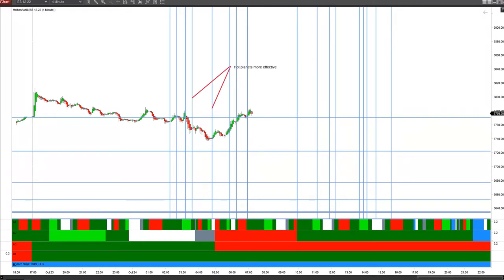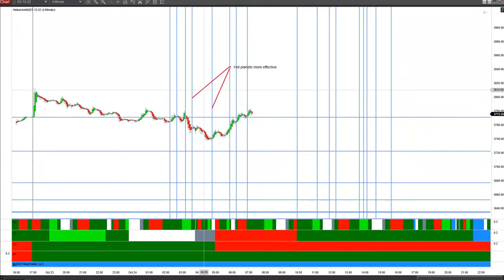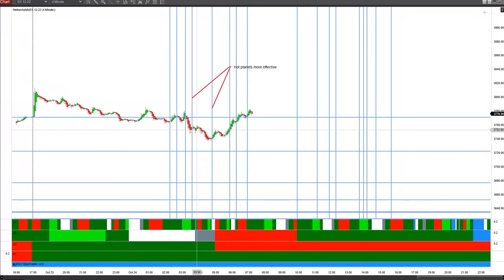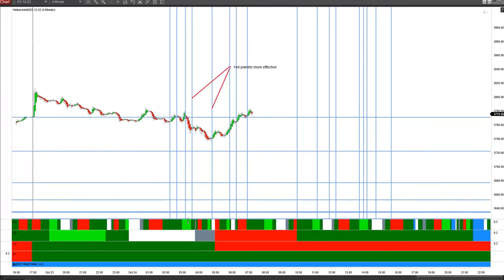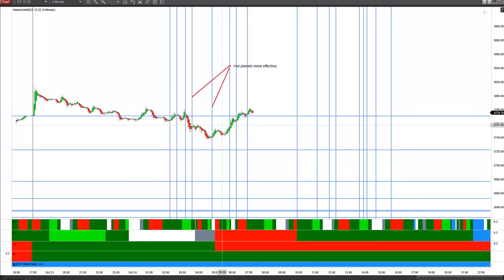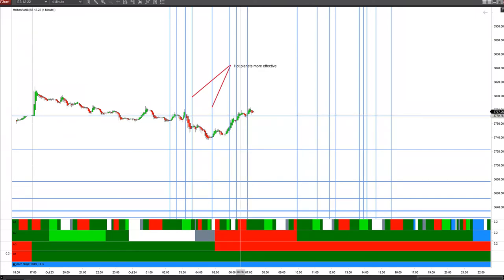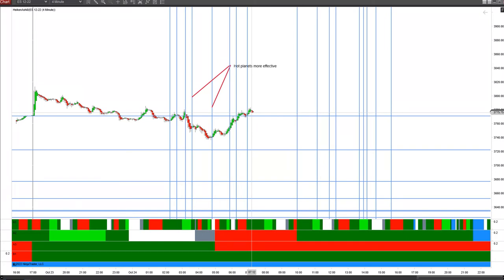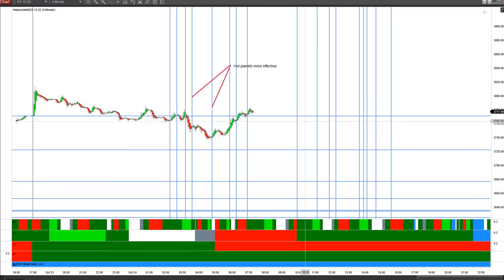Intraday Aspects!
Intraday planetary aspects.  How to choose the correct planets for results!